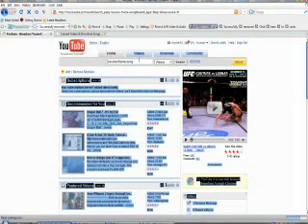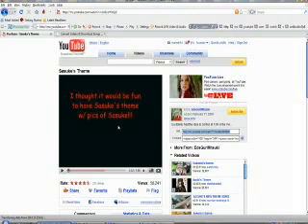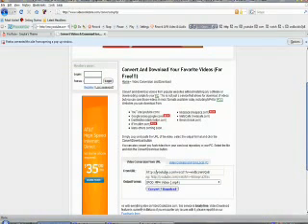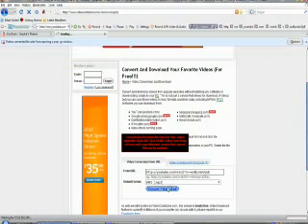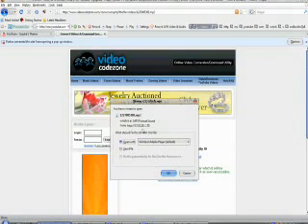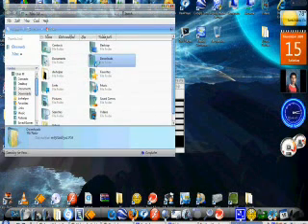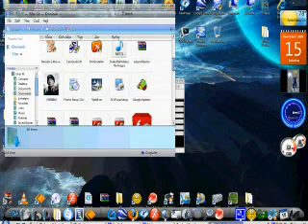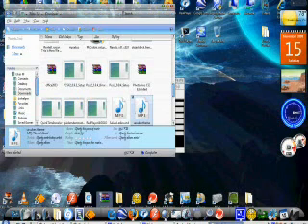Tutorial Video: How to download youtube songs into mp3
Since Youtube has a lot of different kind of audio, and music videos, I decided to make a video on how to download those music videos into mp3 format, which you could upload them to your mp3 or Ipod.